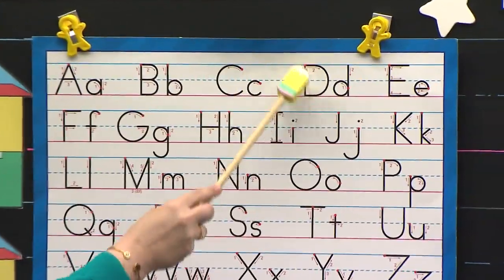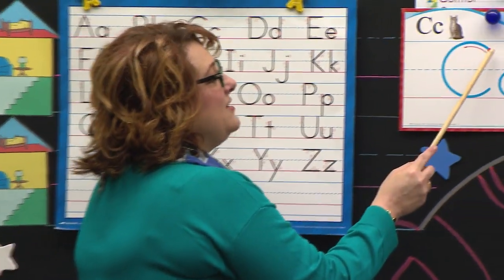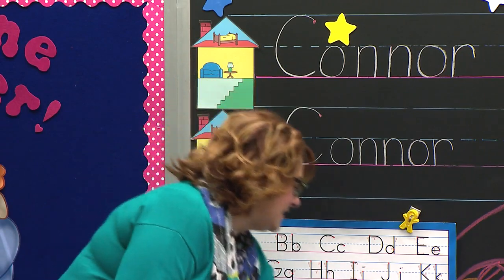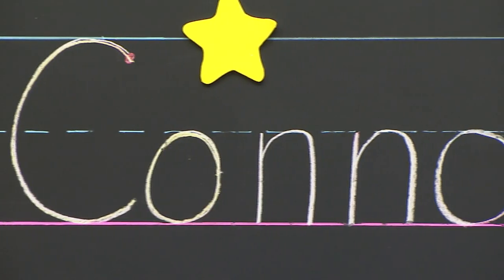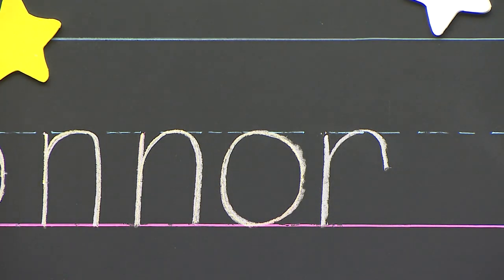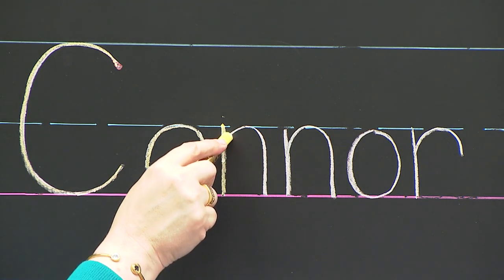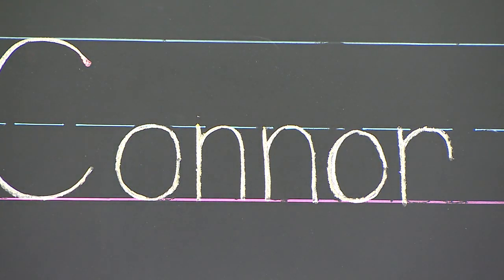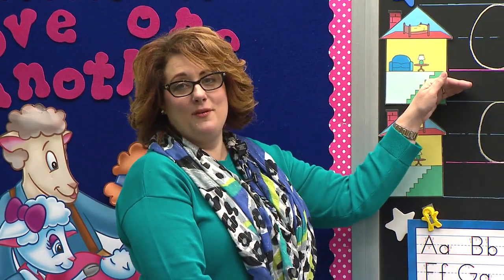K4 Lesson 111 Manuscript Writing